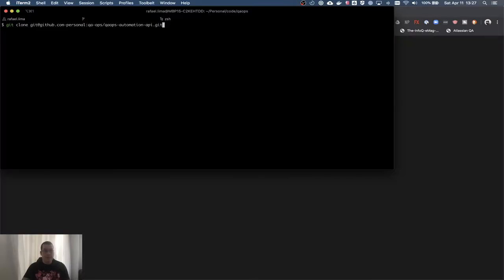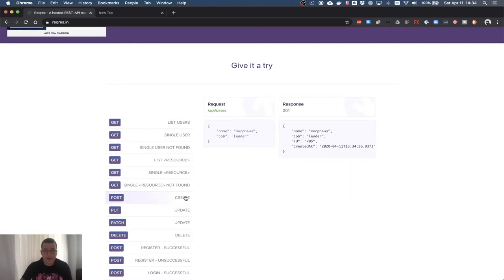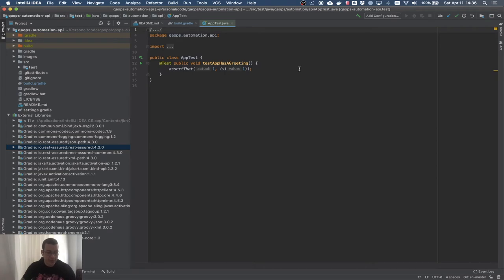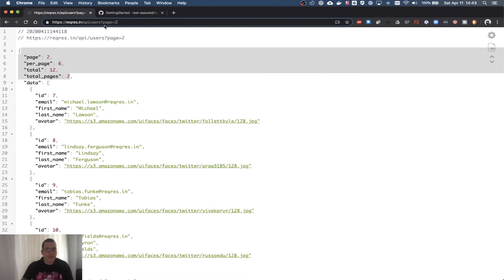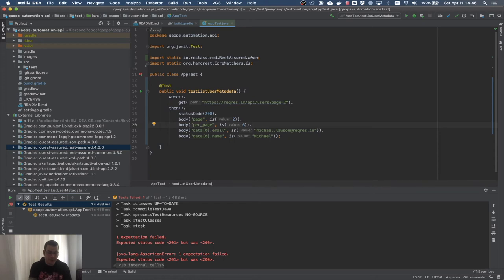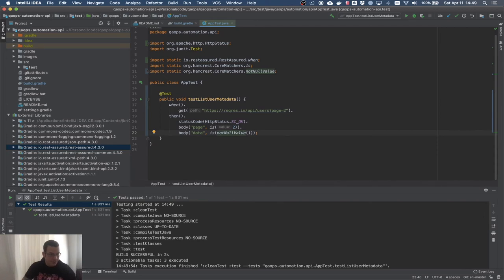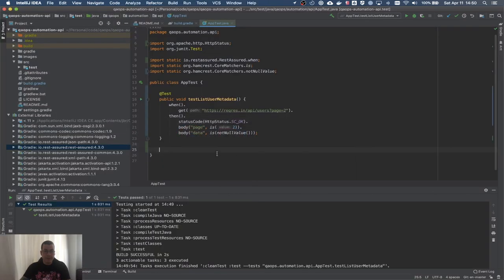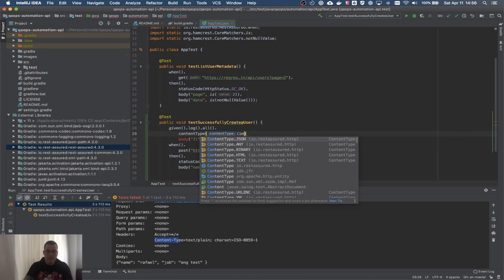API testing using rest assured and java | GET and POST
In this video, I will show you how to do API Testing using rest assured and java. This tutorial was made for beginners on how to test api using rest assured, Java, Gradle, jUnit4, Lombok, IntelliJ.

- Branch for this video: en-02-create-first-restassured-tests